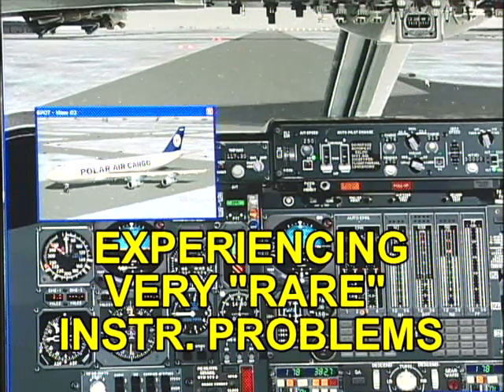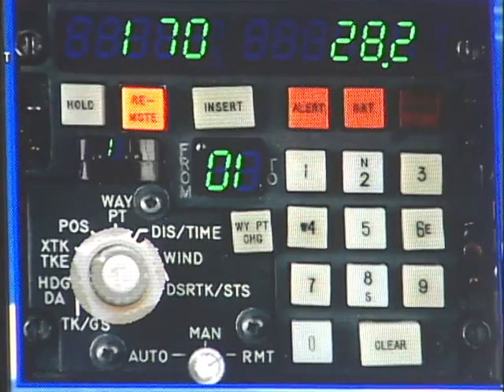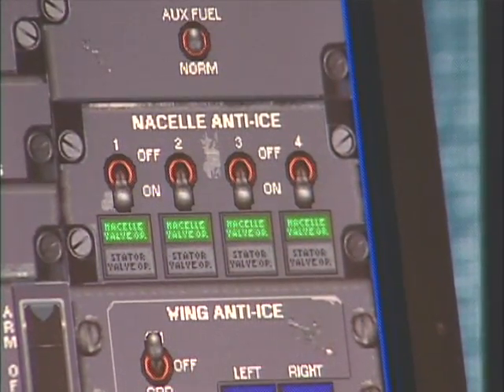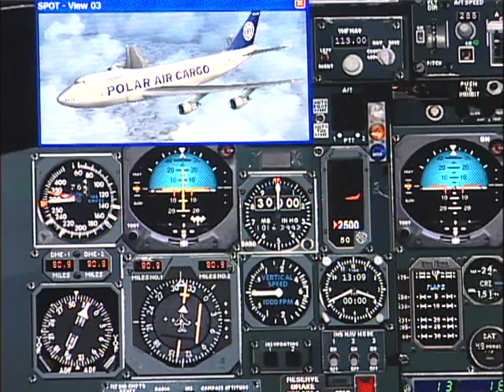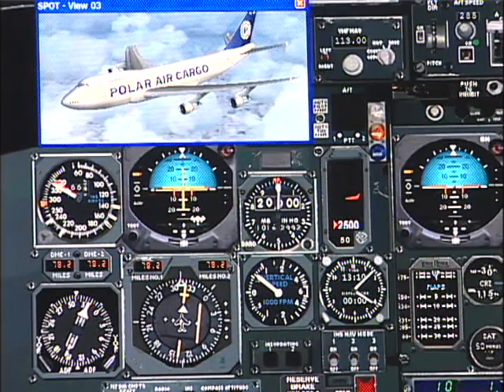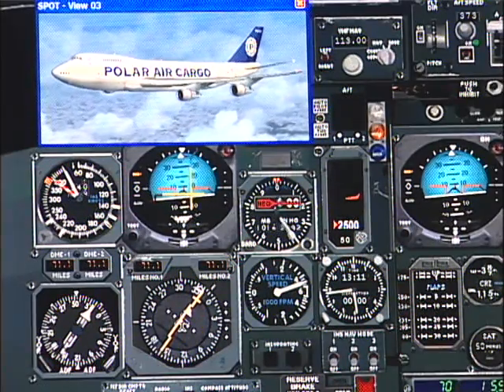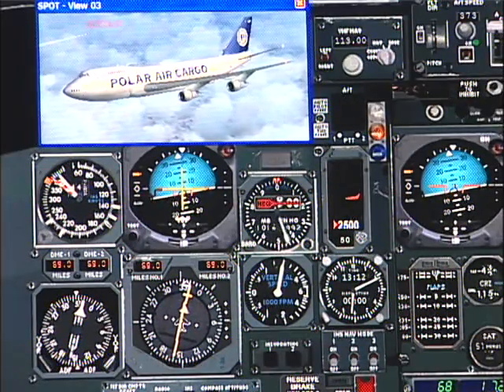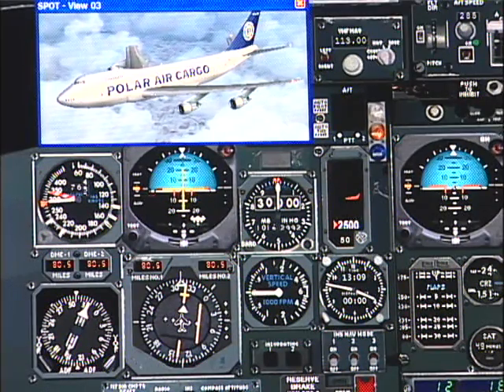B747-200 RARE PROBLEMS (Ready For Pushback F.S.)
Flight instruments going nuts at certain geographical
coordinates; ALWAYS at the same positionWHY is that ?